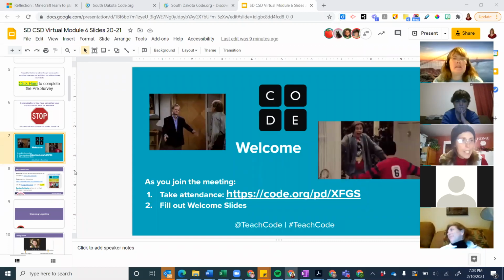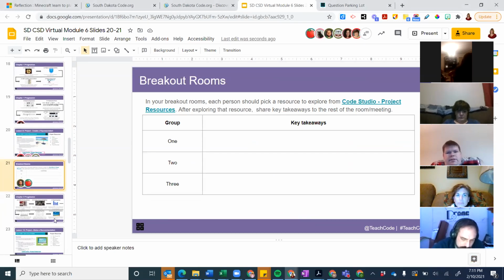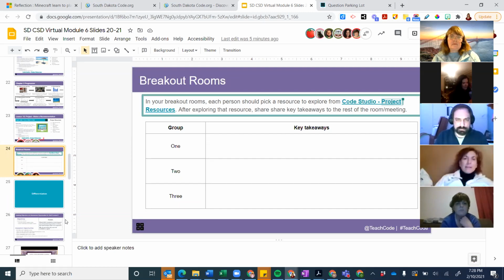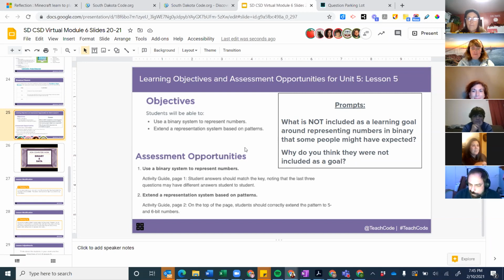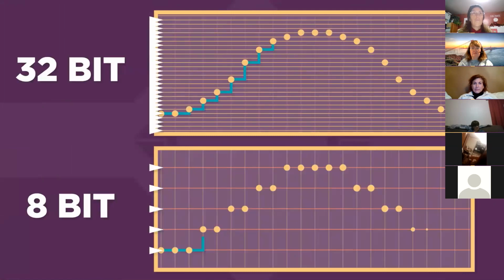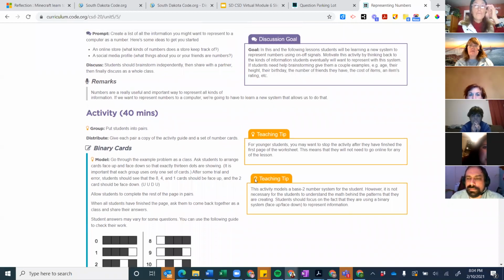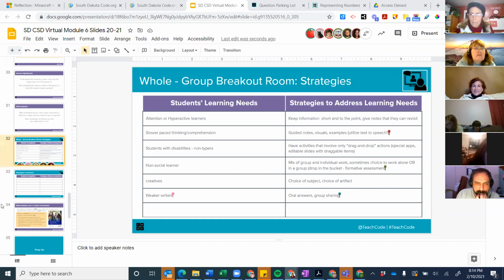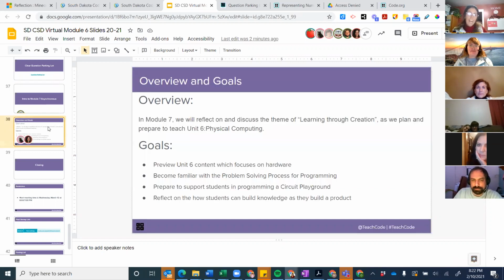2020 2021 AYW Module 6